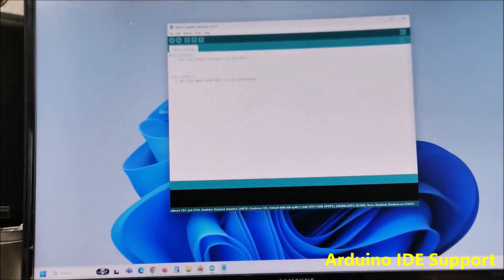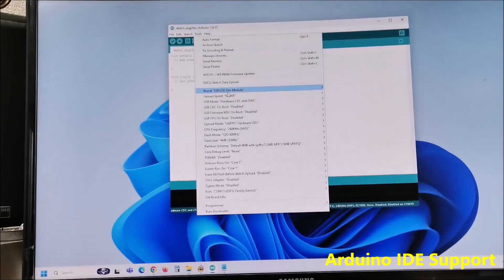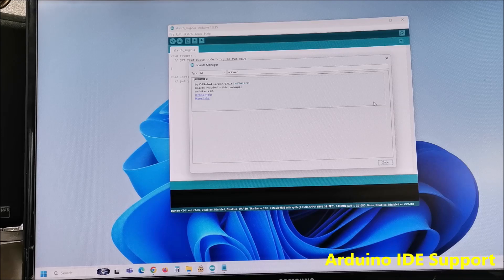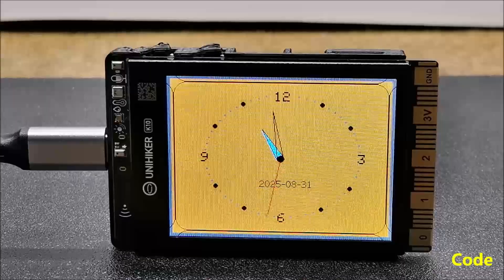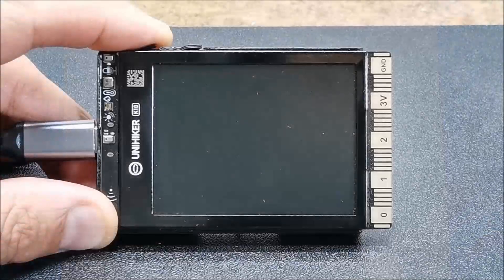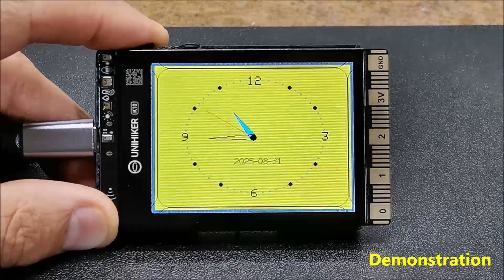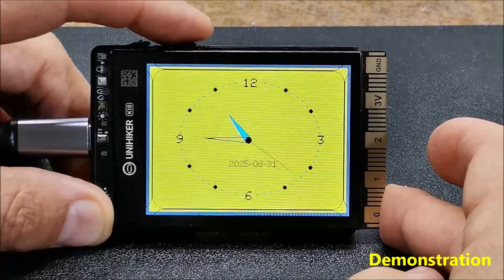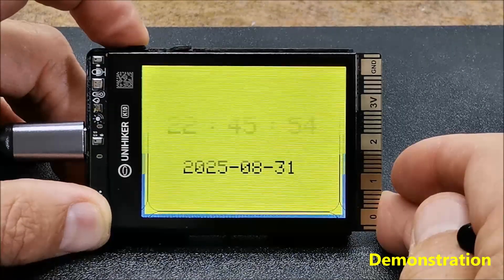Making a Retro Analog NTP Clock with Unihiker K10 Arduino IDE Tutorial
This project successfully demonstrates that the Unihiker K10 board, despite being AI-oriented, can effectively utilize standard Arduino libraries for creating traditional electronics projects.

Chapters:
0:06 Short Demo
0:56 Description
1:58 Analog clock Example
2:51 Arduino IDE Support
4:40 Code
5:15 Demonstration
7:16 Conclusion